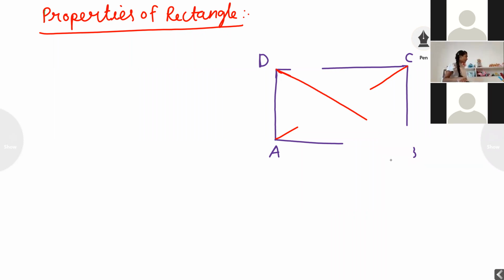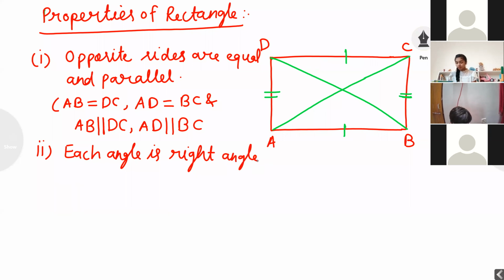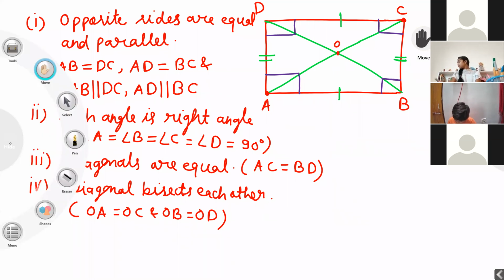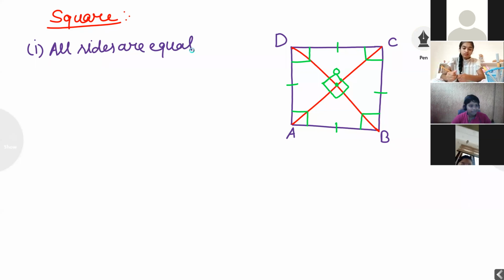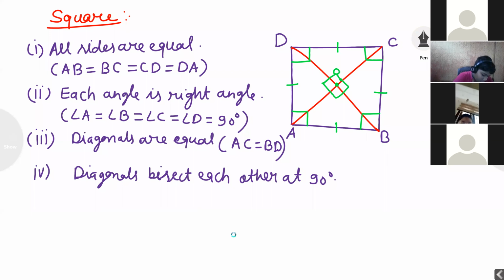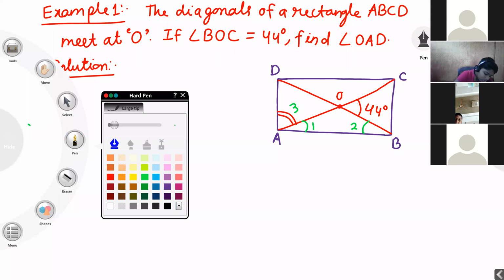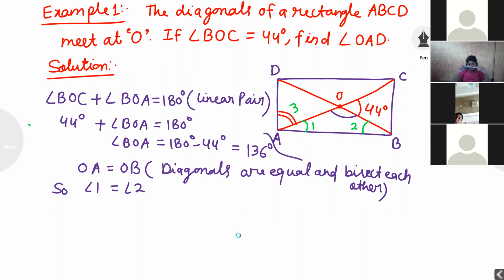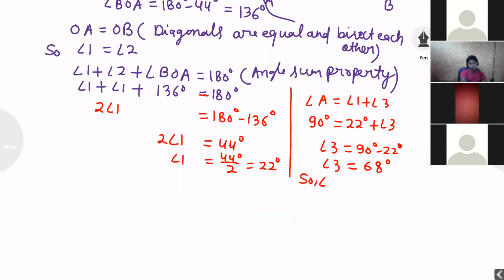Grade -8_Maths- Understanding of Quadrilaterals- 21/09/2020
Properties of rectangle and square